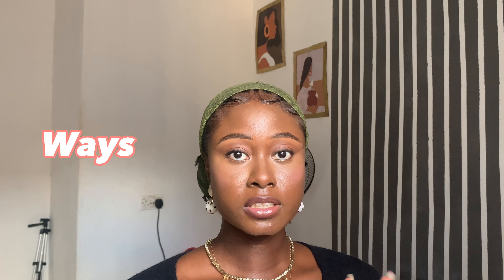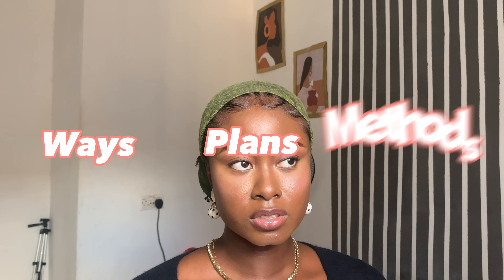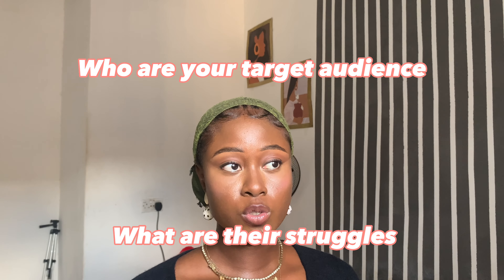The Ultimate Content Planning Blueprint For YouTube creators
After much detailed research i choose the best ultimate content planning for any youtuber.
i hope you implement this in your videos and begin to see changes.

iphone XR

editing software
capcut laptop versio